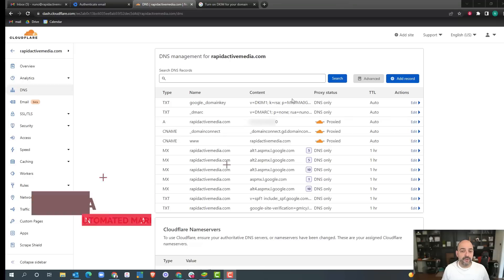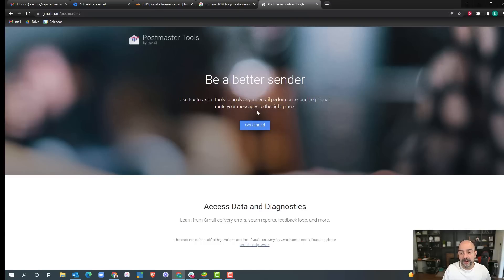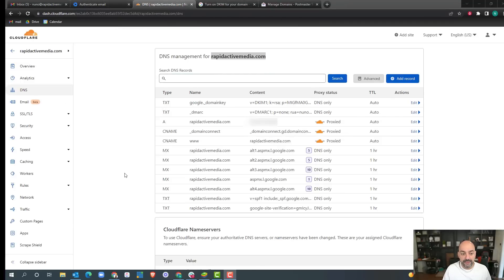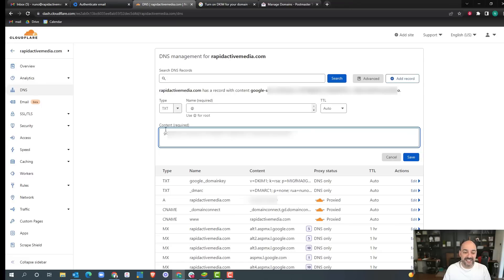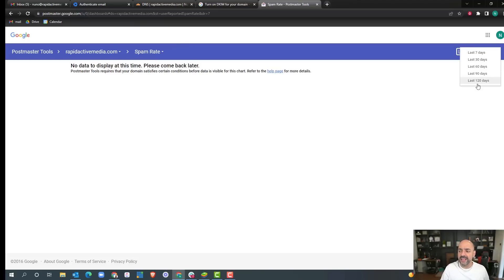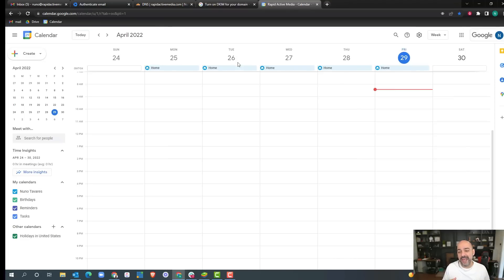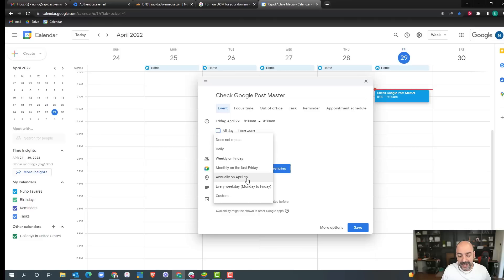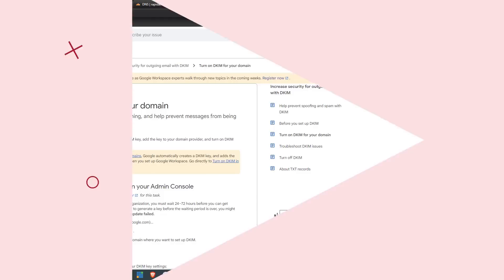How to Setup Google Post Master to Monitor Your Email Reputation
In this video, I'm going to show you how to set up Google Post Master so you can keep track of your email reputation and protect your brand.

Introduction: Hey there, my name is Nuno Tavares from @AutomatedMarketer  and in this video, I'm going to show you how to setup Google Post Master so you can keep track of your email reputation and protect your brand. Now a lot of people don't know about Google Post Master but it's actually a really great tool that can help you monitor your email deliverability and protect your sender score.

Timestamps:
00:00 Intro
01:16 What is Google Post Master?
0:38 How to setup google post master?
1:01 Add the google post master verification record to your DNS manager
1:54 How to check your reputation with Google Post Master
2:53 Create a Reminder to check Google Post Master

📦 Recommended Tools:
📞 Triple your calls. Block spam. Close faster.